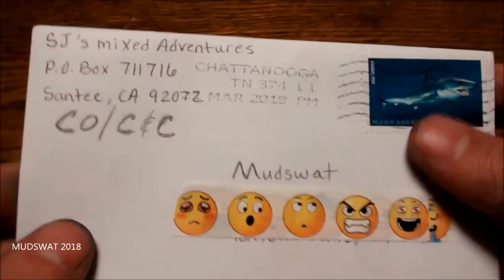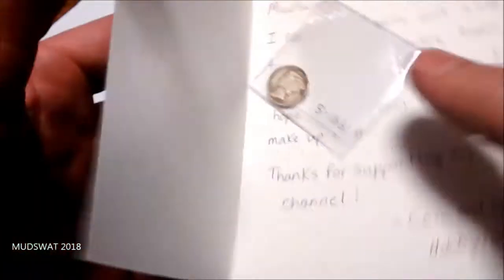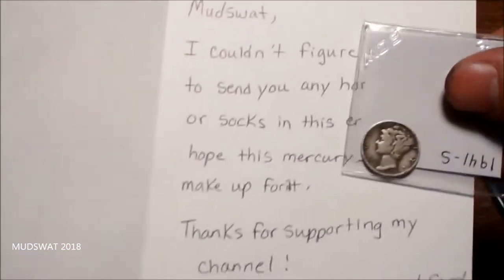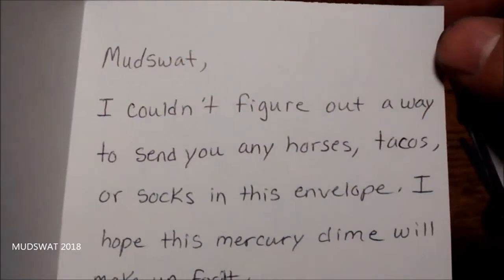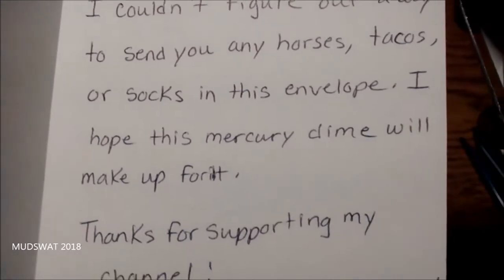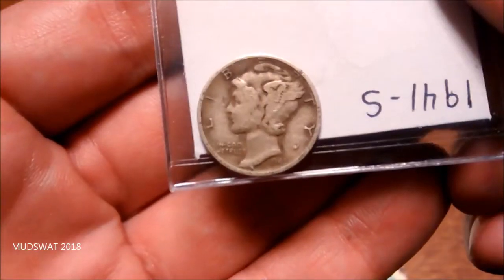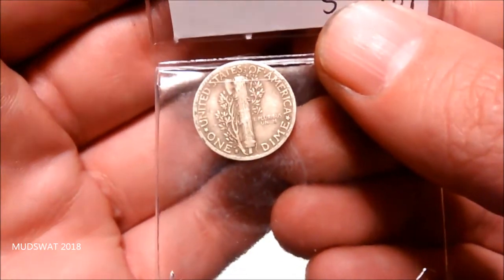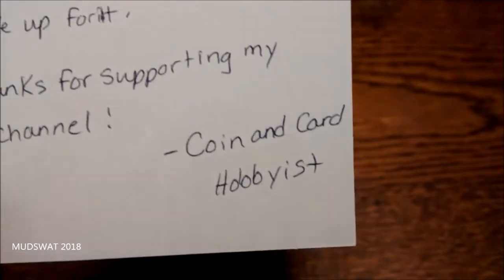MUDSWAT: Package time, a small silver, shout-out with BLOOPERS!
Hello,

This channel is about coin collecting, metal detecting, treasure hunting and MUCH MUCH more.

(Please use Friends and Family)